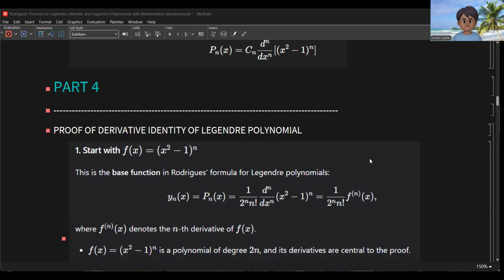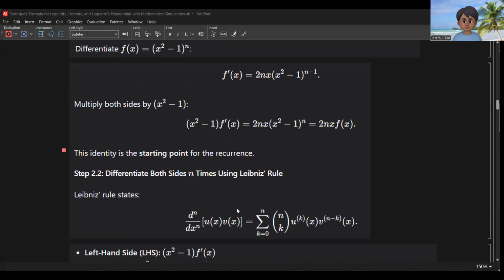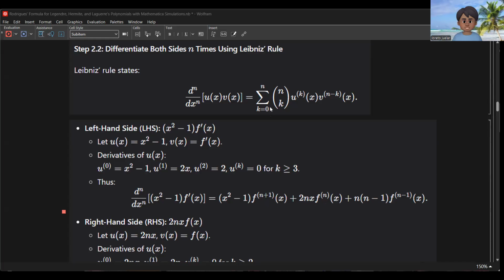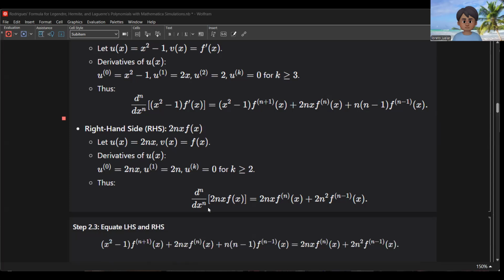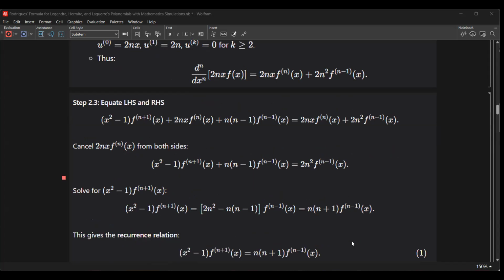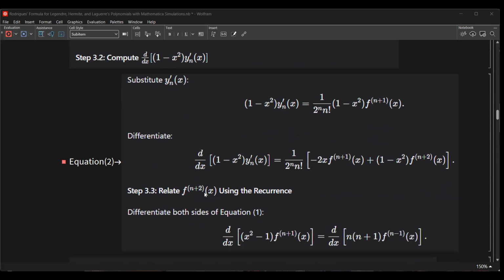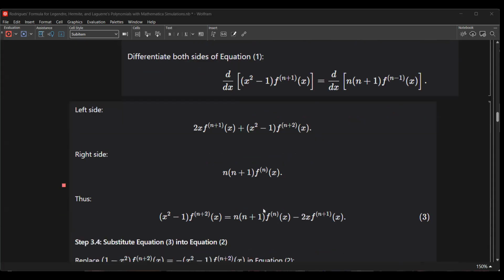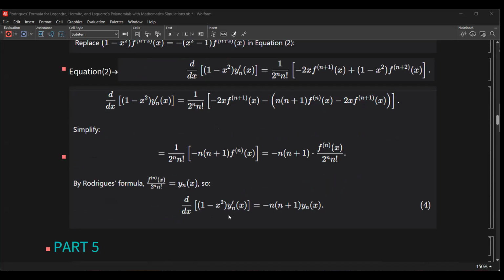Part 4 of 6 Rodrigues' Formula, Legendre, Hermite, and Lagguerre Polynomials with Mathematica Simula